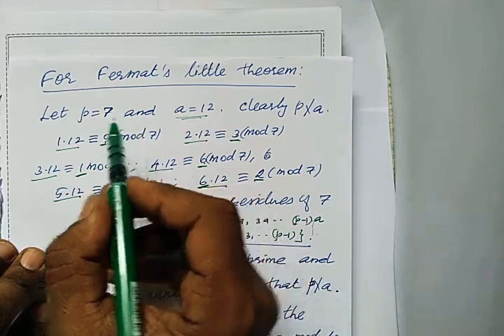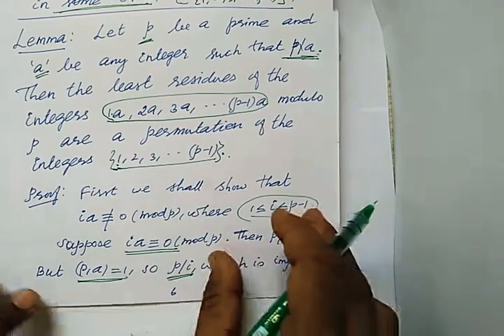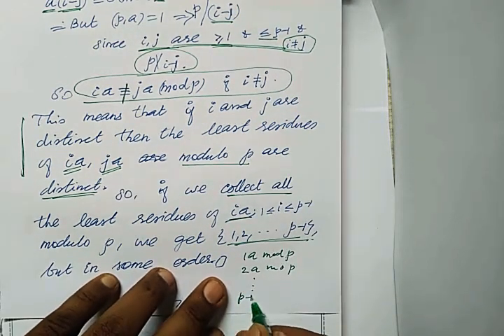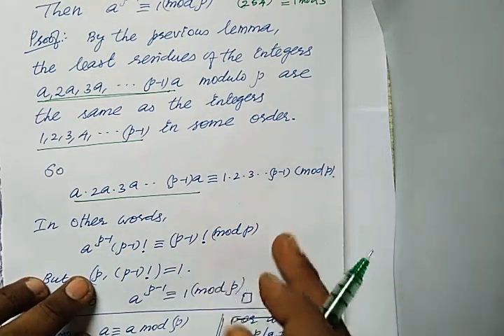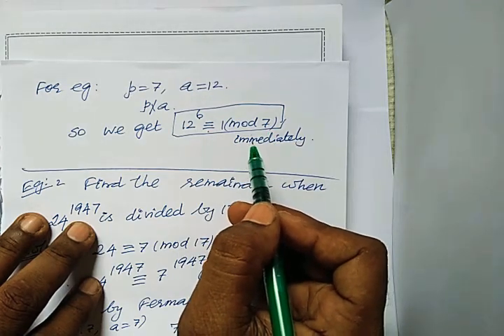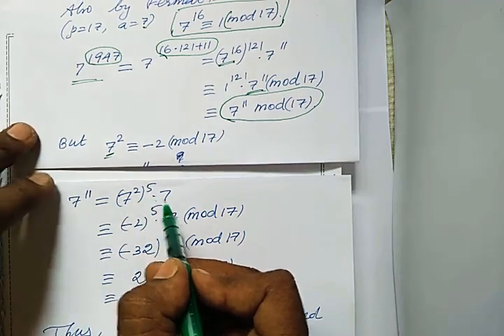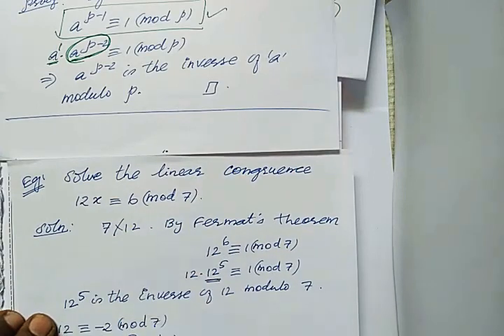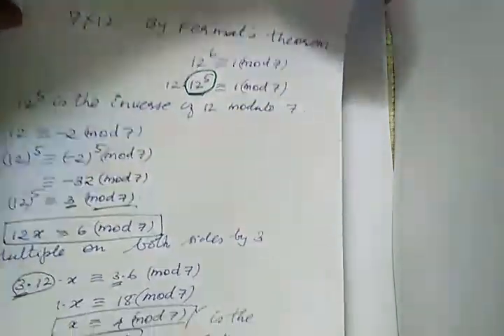Algebra and Number Theory Unit 5: Video 2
As per Anna University syllabus fifth unit of Algebra and number theory